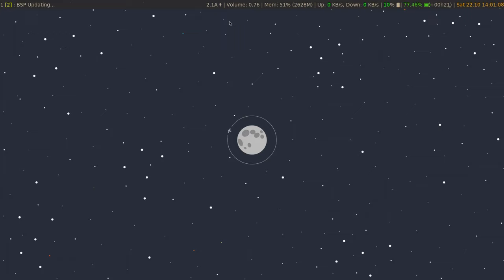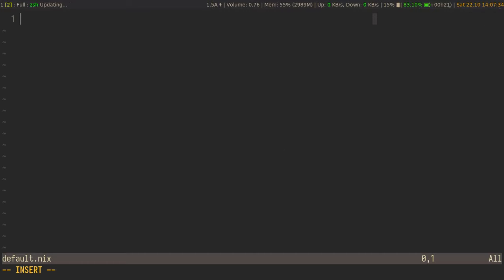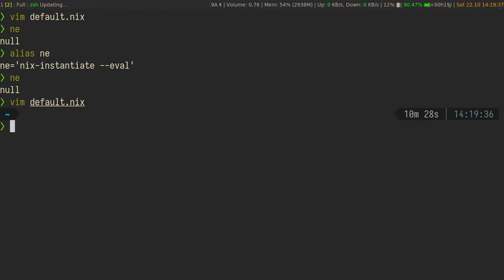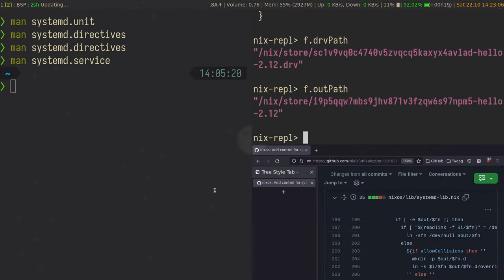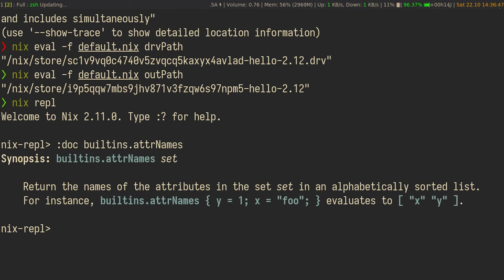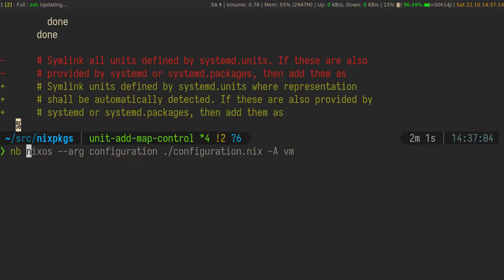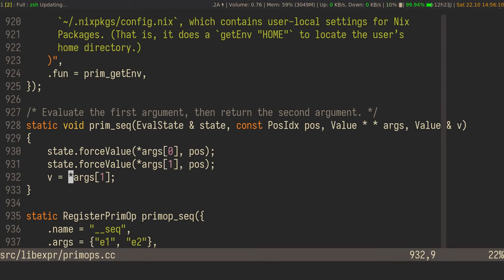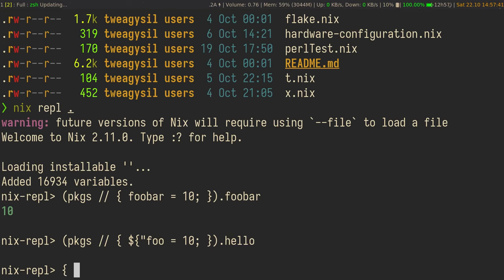The Nix Hour #1 [nixcon, reviewing a PR, debugging and tracing Nix evaluation]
This was the first public Nix Hour, hosted by Silvan Mosberger on 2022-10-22 at Nixcon 2022 titled QA Nix Lecture

The Nix Hour is a weekly beginner-oriented improvised Q&A-style lecture on Nix, where you can bring your questions and we'll answer them with more context, examples, alternatives, tradeoffs and related topics.

The Nix hour happens every week, is open to the public and is recorded and uploaded to the Tweag YouTube channel.

This week the following topics were covered:
0:00 Initial look at PR 186314
2:35 Markdown documentation in NixOS options
3:05 Systemd unit types and index manpage
4:14 Another look at the PR
6:04 Pattern for handling enumerations
8:03 lib.partition for splitting a list of values into two
10:05 lib.groupBy for splitting a list of values into more subsets
12:30 Following lib.groupBy with a lib.mapAttrs
13:22 Trying to figure out the evaluation error without reading the error message
14:53 Adding tracing using lib.debug.traceSeq
16:49 nix-instantiate flags relating to lazy/strict evaluation
17:56 Realizing the problem, missing --strict with --json
18:20 nix eval strictness
19:09 Setup to demonstrate problem with nix eval strictness compared to nix-instantiate
20:24 nix repl derivation output
22:00 Demonstrating problem with nix eval strictness compared to nix-instantiate
24:12 Using the GitHub CLI to check out PR 186314
25:13 Trying to do a "quick" refactoring using lib.groupBy and the enum handling pattern from earlier
32:27 How to find documentation for nixpkgs library functions
33:49 Except for Nix builtin functions re-exported from the nixpkgs library
34:38 How to find documentation for Nix builtin functions
35:16 nix repl :doc command for Nix builtin function docs
35:51 Starting a failed attempt at trying to add documentation to re-exported builtin functions
36:56 Trying out the Nix debugger
38:55 Working around a problem in the Nix debugger relating to builtins.tryEval
40:11 Inspecting variables in the error
40:32 Changing to another trace in the stack
41:45 Resuming the failed attempt at trying to add documentation for re-exported builtin functions
43:02 Trying to use the doc Makefile for more incremental builds
46:59 Looking closer at lib.debug
50:45 Trying out lib.generators.toPretty
51:40 Looking at builtins.seq and builtins.deepSeq
53:53 Looking at the implementation of builtins.seq
55:26 The strictness of attribute keys and list sizes